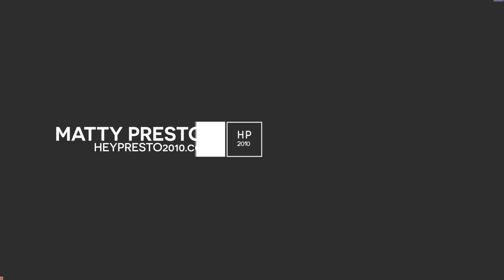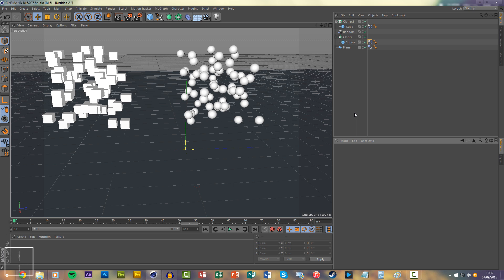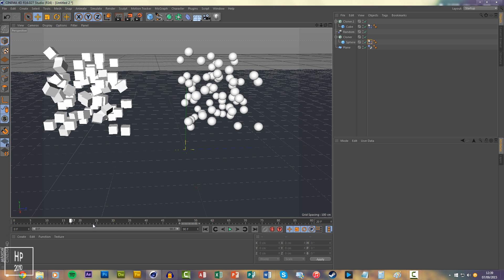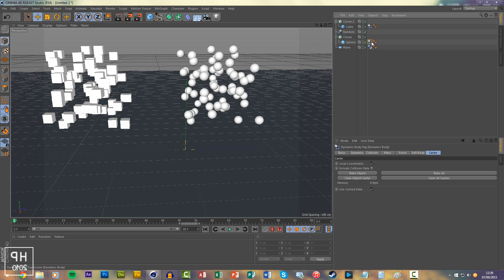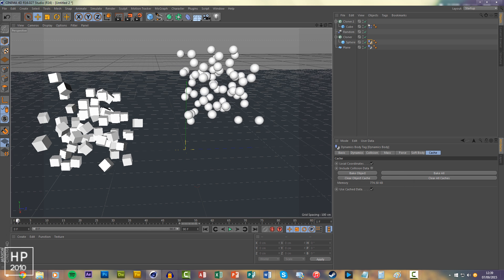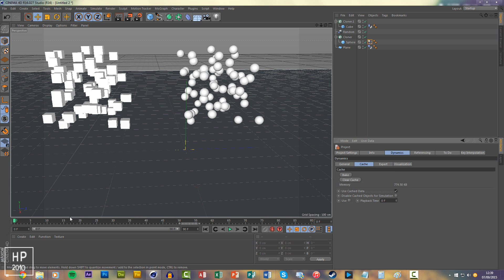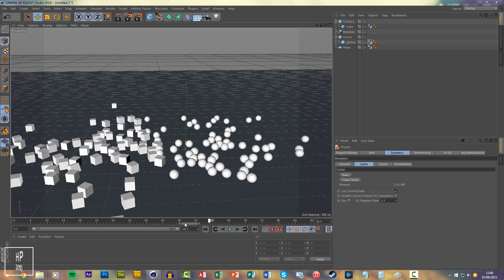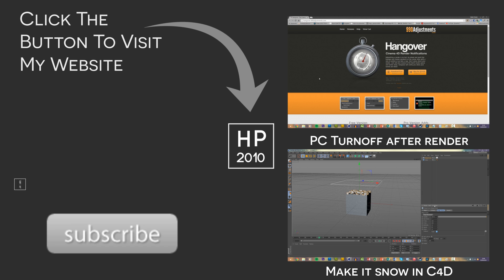Bake Dynamics In Cinema 4D Tutorial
In this tutorial, you will learn how to use caching, AKA the bake dynamics. It is very useful in animations when you want to play it in real time without rendering.